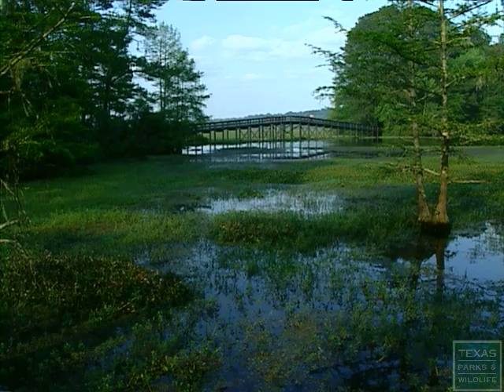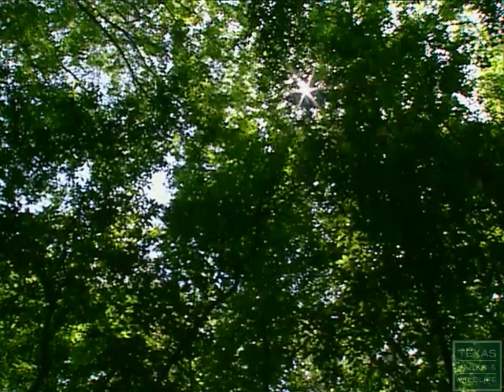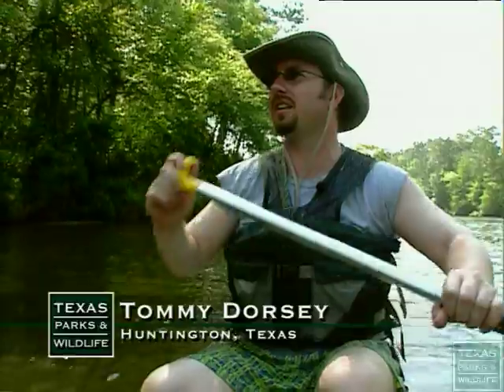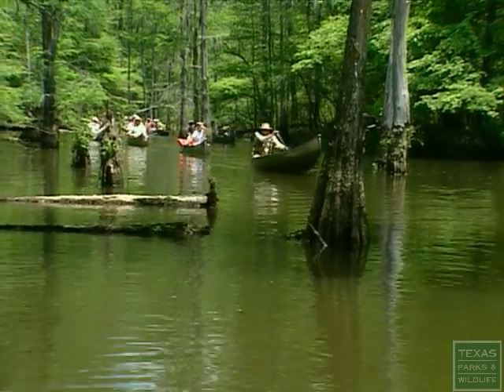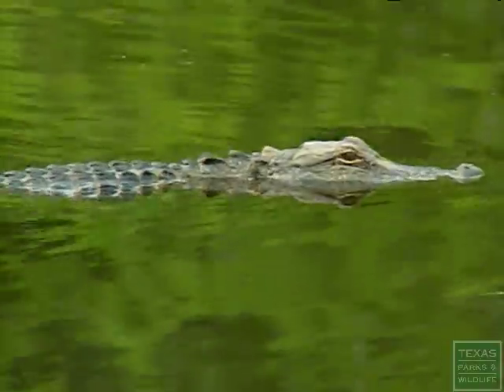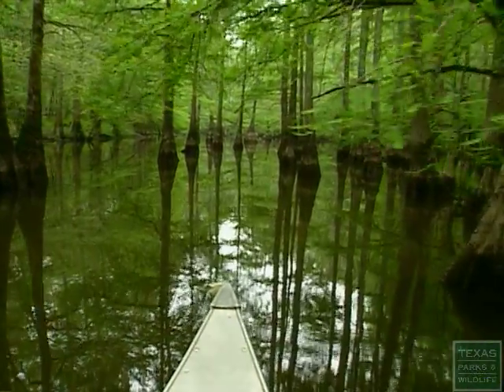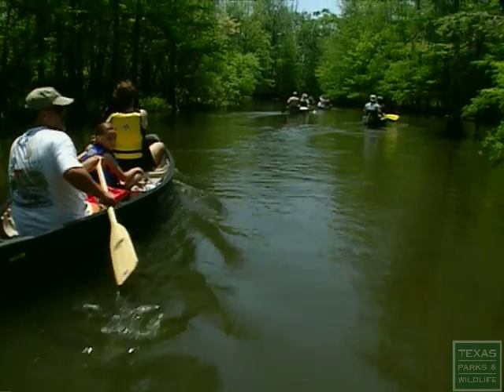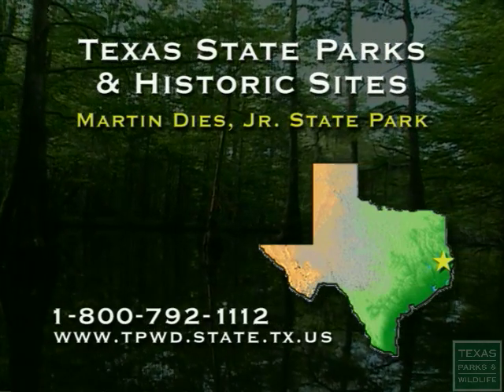Martin Dies, Jr. State Park, Texas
Martin Dies, Jr. State Park, north of Beaumont, sits on the edge of the Big Thicket National Preserve. Experience the magic of the east Texas piney woods by paddling through the cypress swamp or hiking under the tall trees.